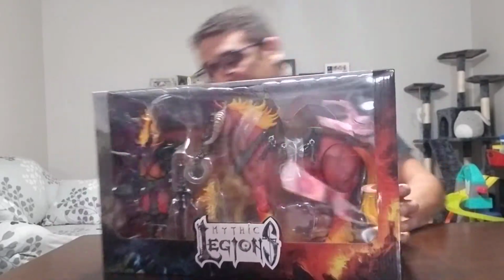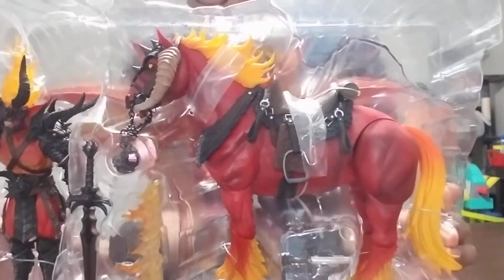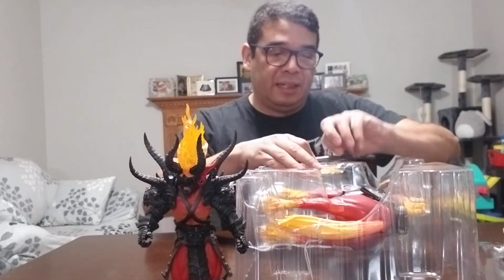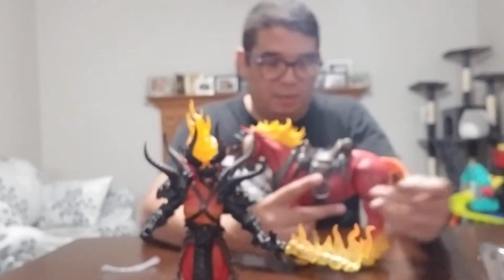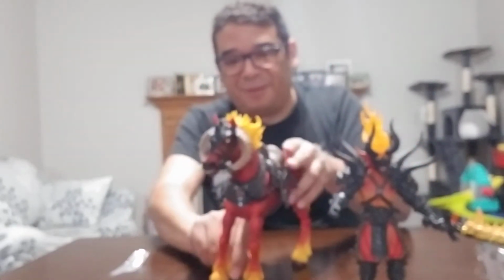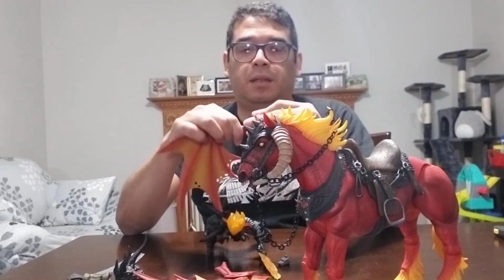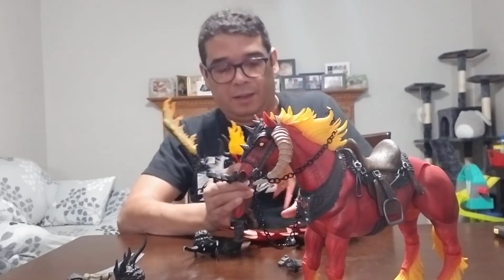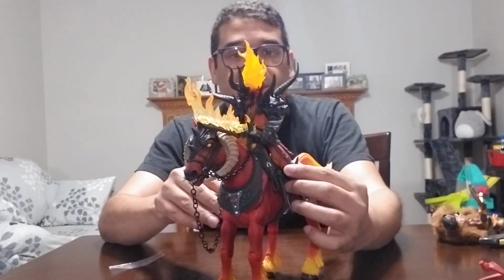Mythic Legions Arethyr and Aethon deluxe set figure unboxing. thefrenchspy81 adult collector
Watch me unbox a Mythic Legions Arethyr and Aethon deluxe figure set. thefrenchspy81 is an adult collectors channel.